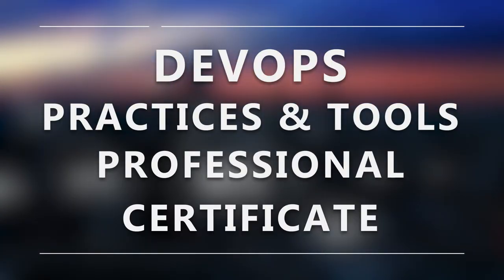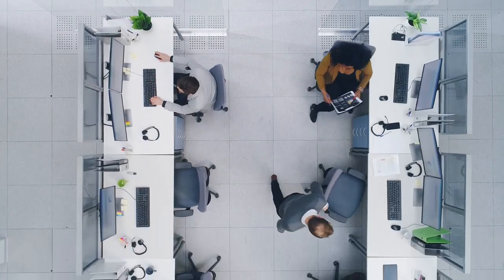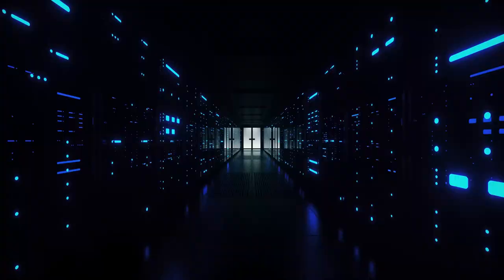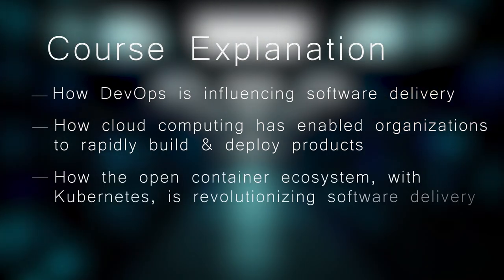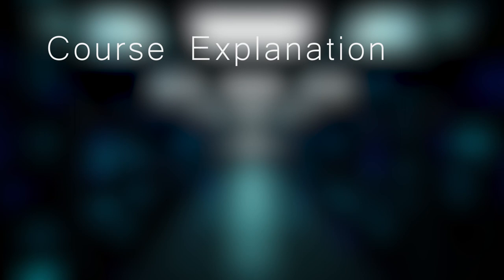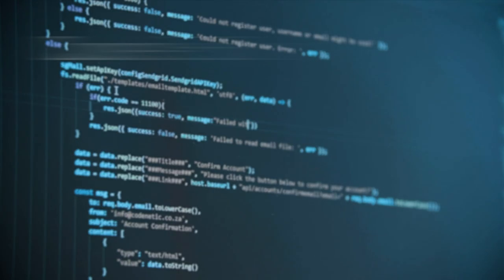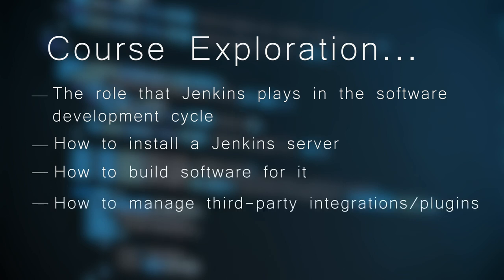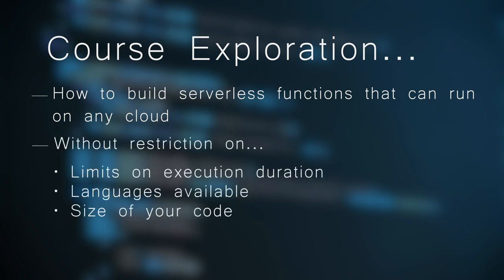DevOps Professional Certificate from The Linux Foundation and Continuous Delivery Foundation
Developed in conjunction with the Continuous Delivery Foundation and hosted on the non-profit edX learning platform, the Introduction to DevOps: Practices and Tools Professional Certificate is addressed to developers and IT operators exploring new approaches for building software, professionals focused on site reliability and quality assurance, and anyone involved in the software delivery process.